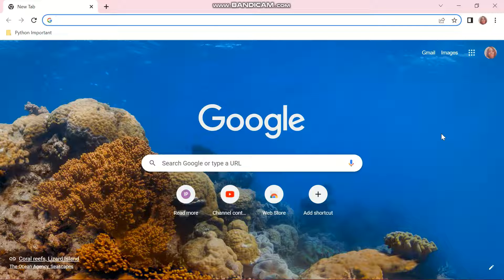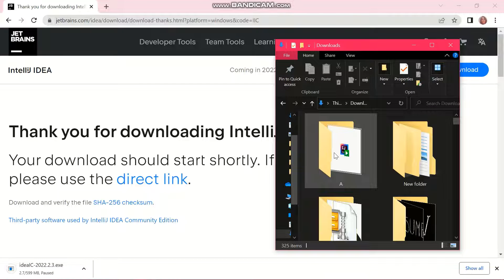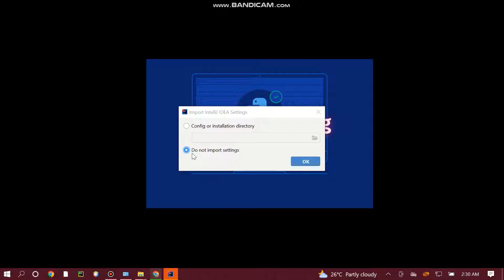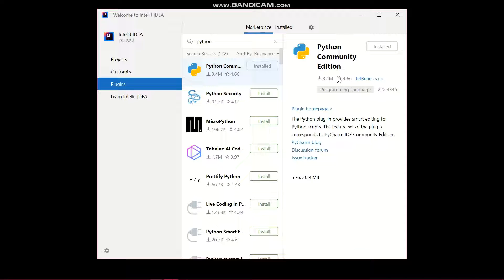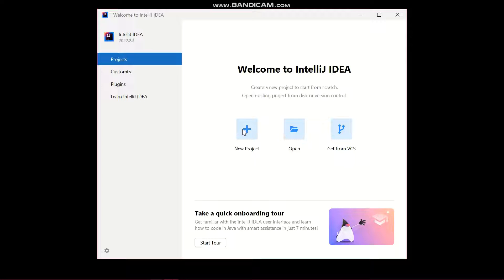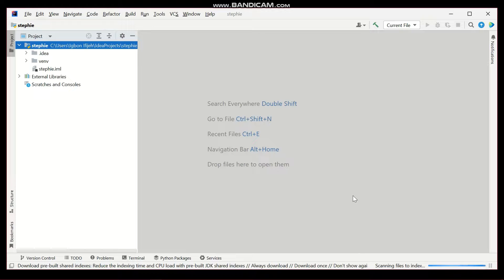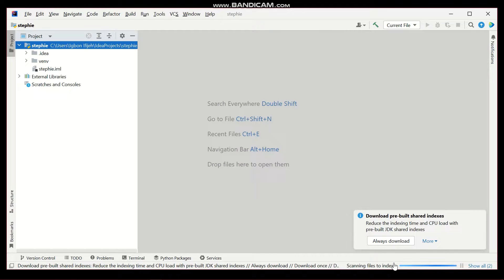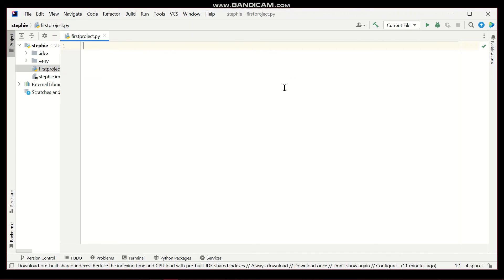How to Install/Configure IntelliJ IDEA 2022.2.3 with Python on Windows 10||COMPLETE GUIDE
This is the full guide on how to install and configure Intellij IDEA IDE with Python on Windows 10